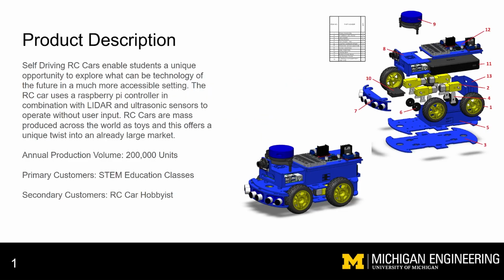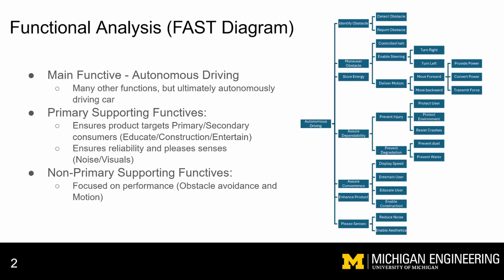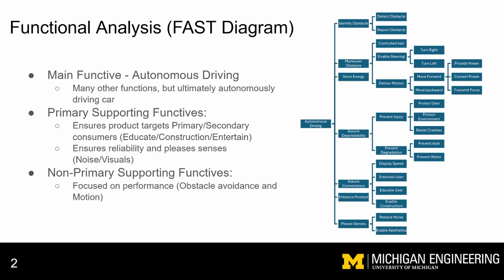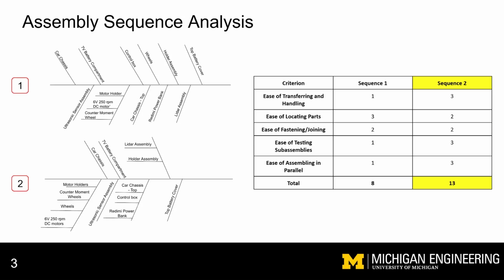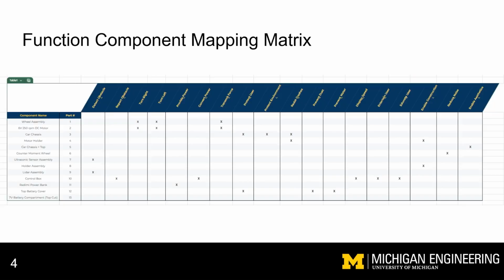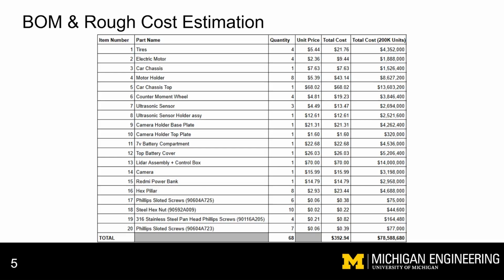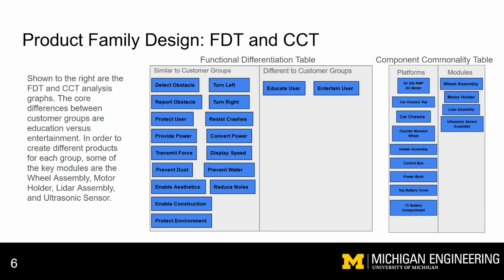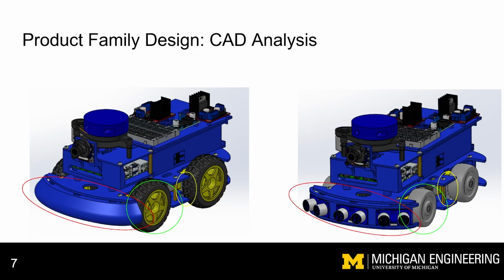UM DfM Spring2025 Interim Team 2